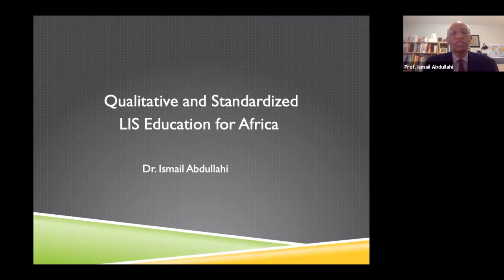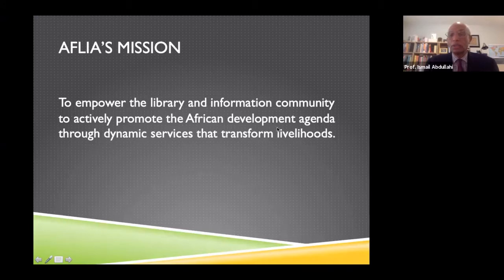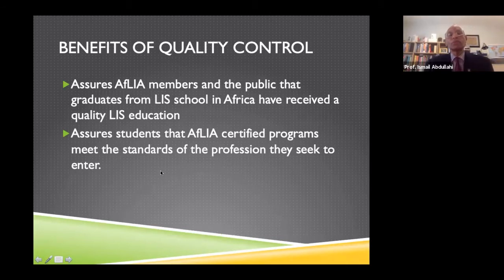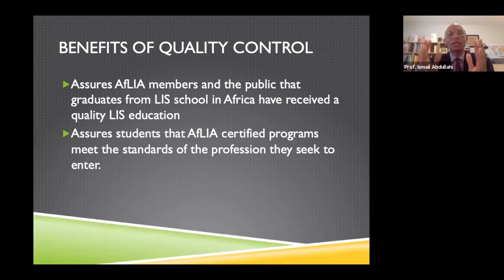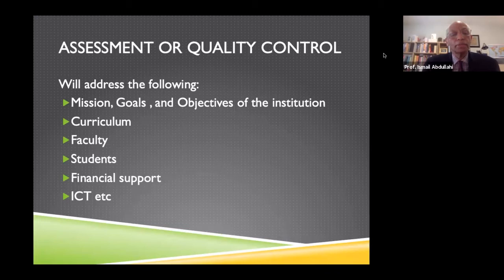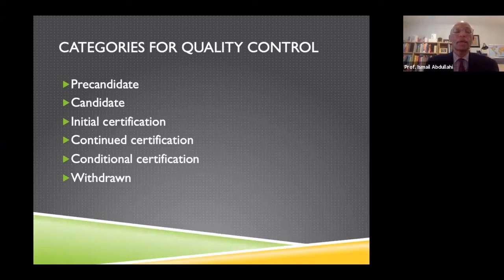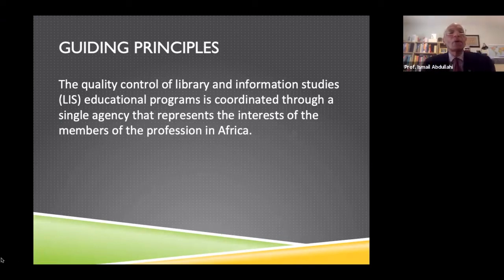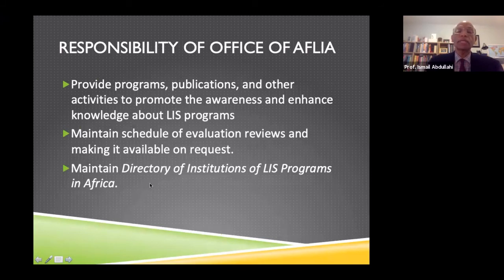Webinar - Qualitative and Standardized Library and Information Science Education in Africa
This is a webinar that seeks to open the discussion on maximizing learning experiences in African Library Schools for outcomes that are responsive to the current realities in the 21st-century Information field has become imperative. The Library Education and Training Institutions Section, AfLIA, is kick-starting the conversations that hopefully will reposition and revitalise Library education on the continent.

SPEAKER
Prof. Ismail Abdulahi (North Carolina University, USA | Africans in Diaspora Rep., AfLIA)